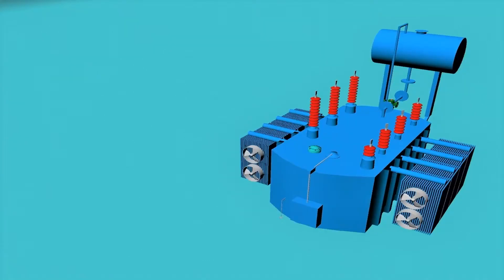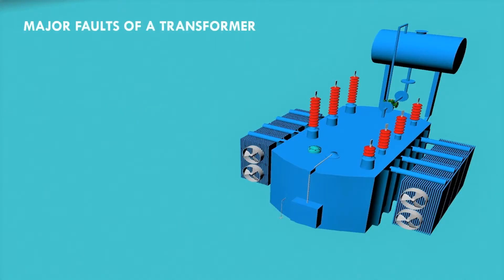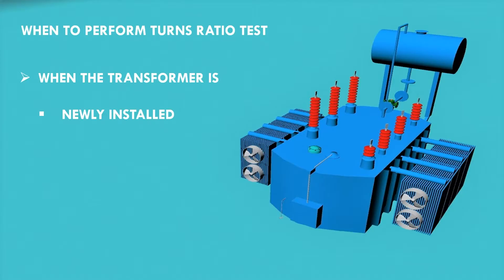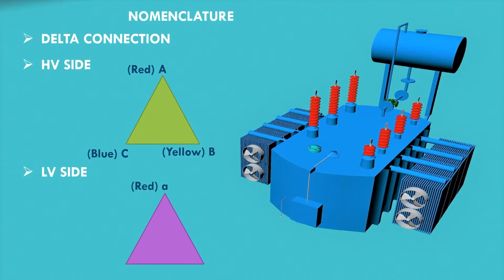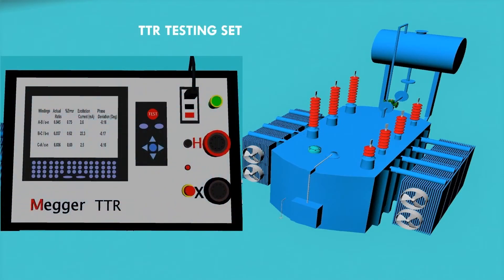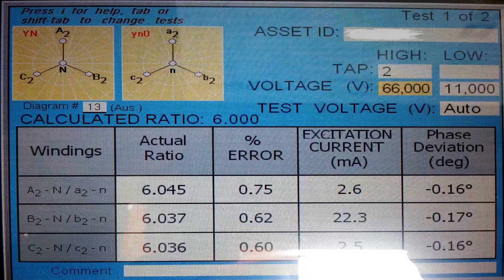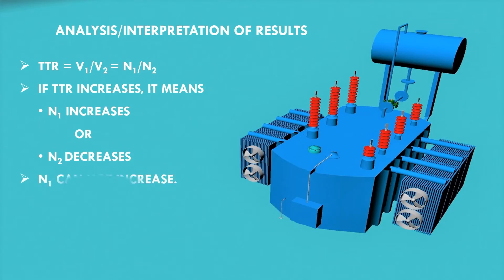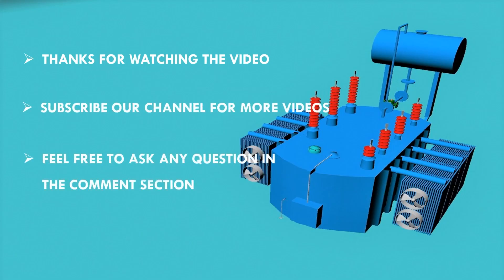Turns Ratio Test (TTR ) of Transformer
This video describes the Turns Ratio Test (TTR) of transformer in detail. The procedure for performing TTR test of transformer in delta and star configurations in explained. The analysis/interpretation of the TTR results is carried out.